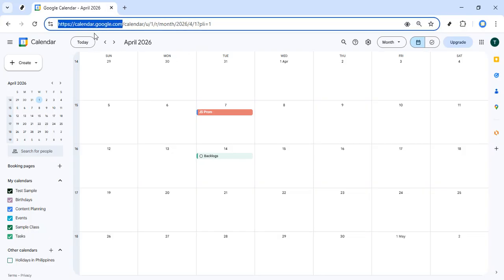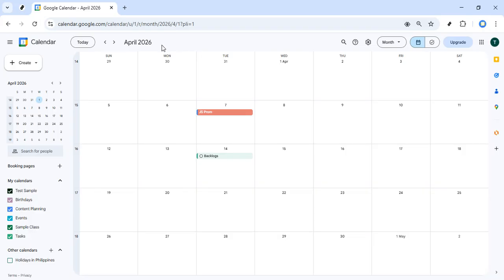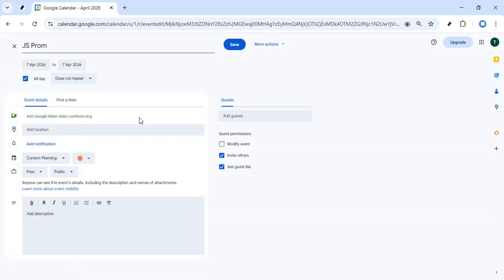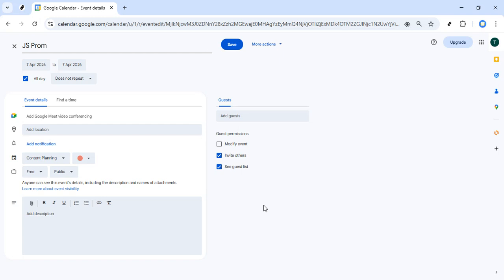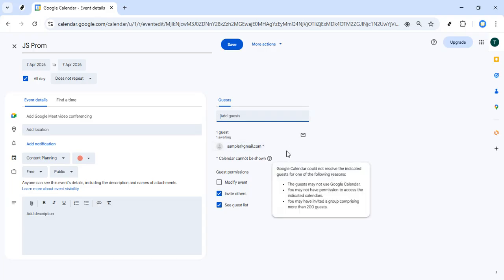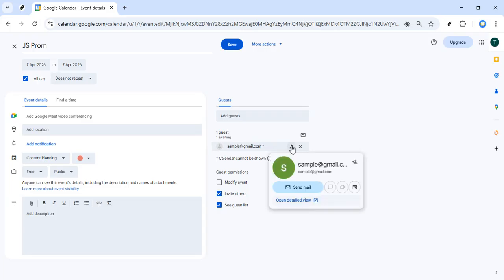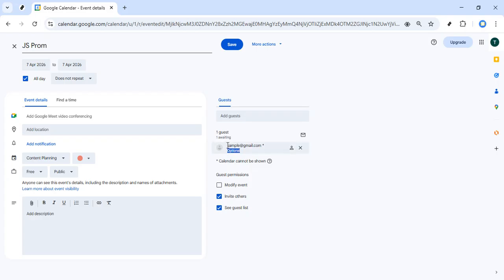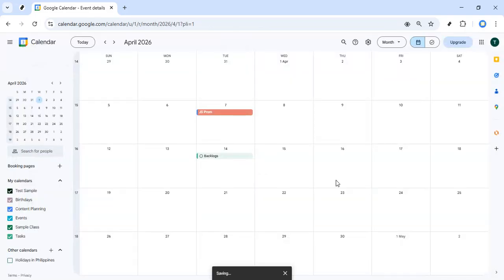How to Add Optional Guest in Google Calendar (Add Easily)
In this professional software tutorial, we will guide you through the process of adding optional guests in Google Calendar. This feature is essential for ensuring that your invitations are clear and that your meetings are organized, giving recipients the flexibility to decide their attendance.

By watching this video, you'll learn the steps to seamlessly incorporate optional guests into your calendar events. Enhance your scheduling efficiency and collaboration by implementing this simple yet effective functionality today. Watch till the end for expert insights!